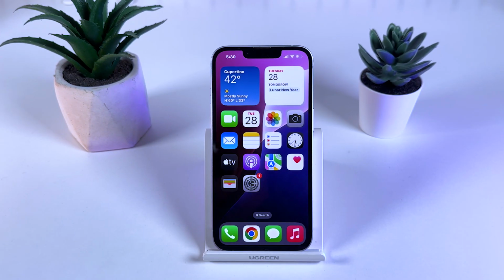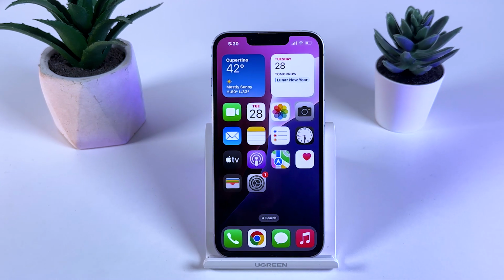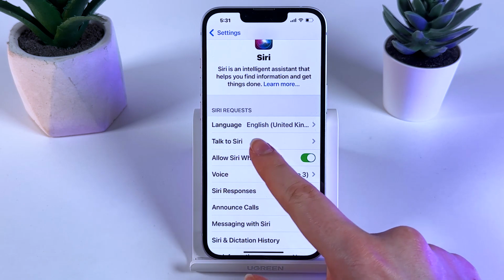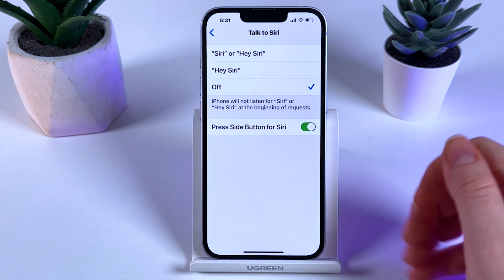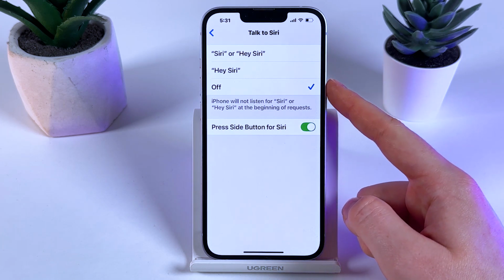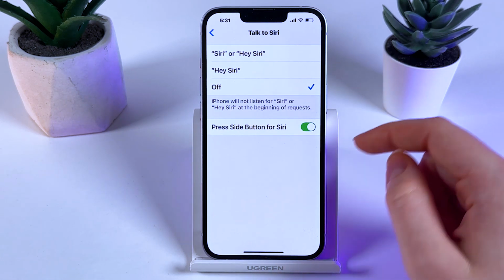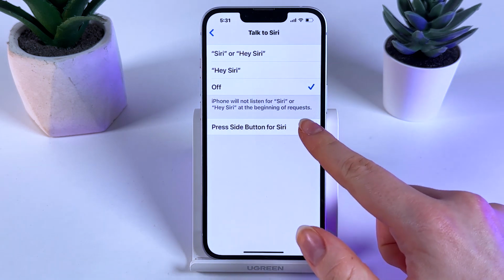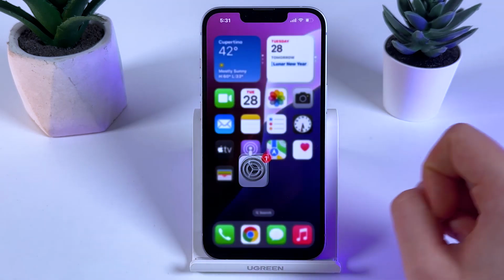How to Disable Siri on iPhone with iOS 18 - Complete Guide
Discover the quickest way to enhance your iPhone user experience by disabling Siri in iOS 18! I'll walk you through a straightforward, step-by-step guide, showing exactly how you can turn off both Siri and the dictation feature. Worry no more about unwanted listening or privacy concerns with your iPhone. This easy video tutorial ensures you take control over your device settings — perfect for iPhone users looking for a simpler, more private user experience!

This video also covers the following topics:
Turning Off Siri on Your iPhone with iOS 18
iPhone iOS 18: Deactivate Siri Easily
Disable Siri in iOS 18 on iPhone